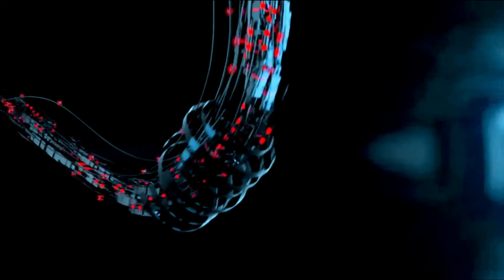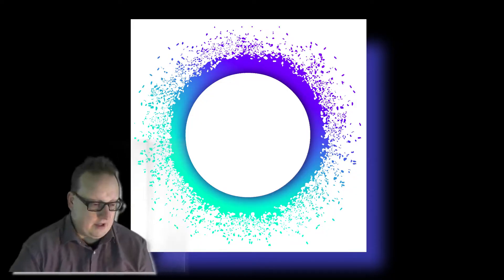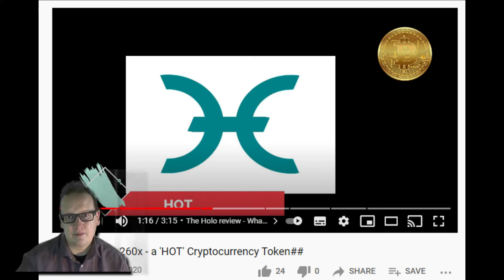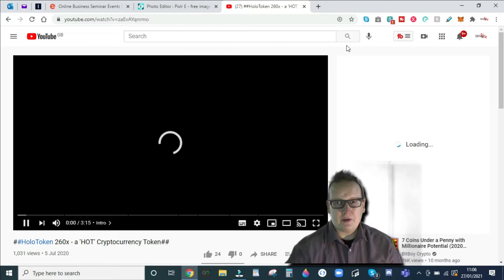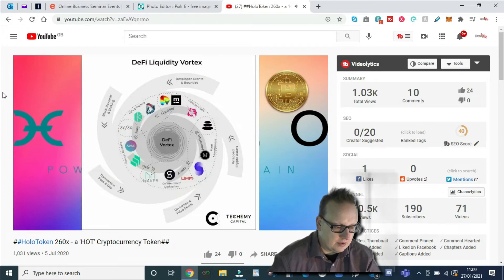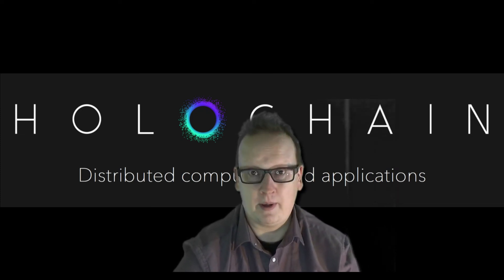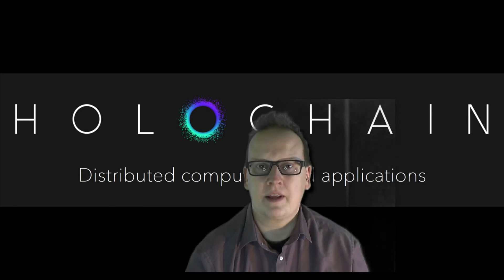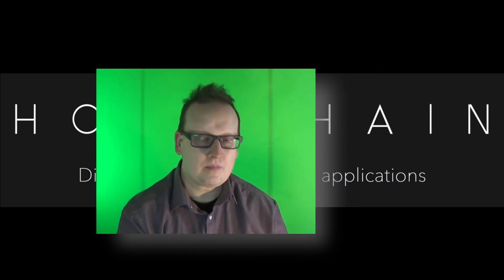Holotoken - Tech, Holoport Nano, Price Prediction, my 2020 error! and more...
I point my mistake out in July 2020 in my first Holochain video! We also talk tech, Nano and how holofuel is earned.